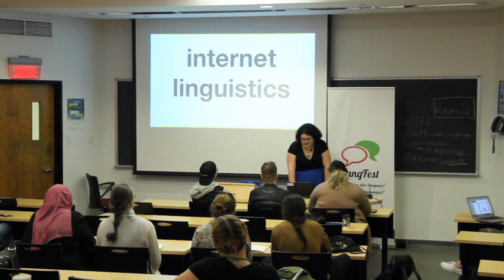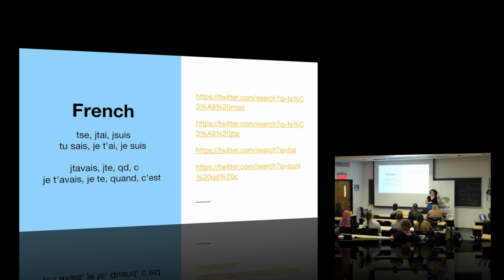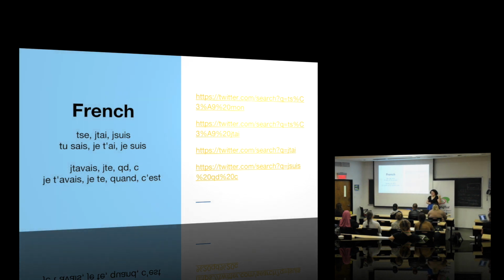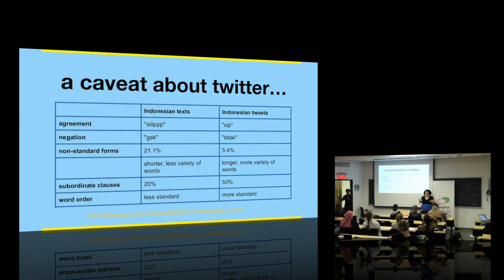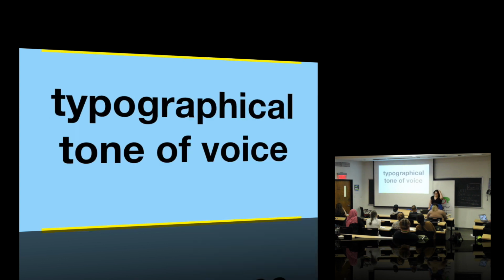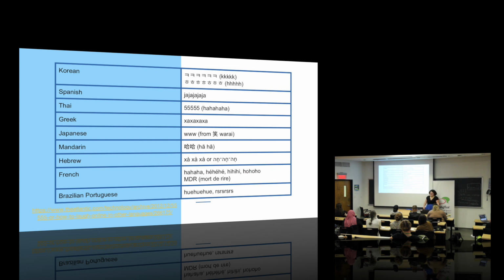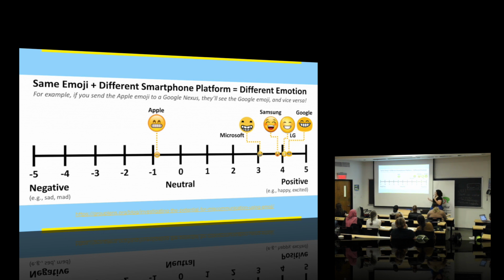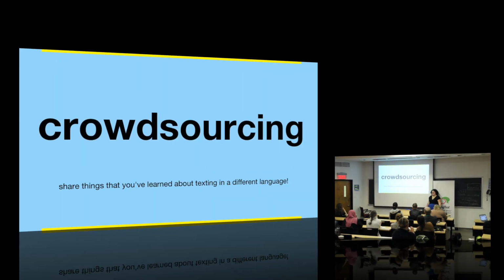Gretchen McCulloch - Envoyer un texto dans une autre langue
Language learning materials teach us how to have spoken conversations and write passages, but they don't often teach conversational writing, even though we text all the time now. So how do you teach yourself to text like a local in another language?

Drawing on case studies including Spanish, Arabic, Indonesian, and Japanese, this talk by internet linguist Gretchen McCulloch provides both language-specific and language-general strategies for becoming fluent in internet styles.

How do different languages represent digital laughter? How do different languages make use of punctuation and other orthographic resources to convey tone of voice? How do people switch between multiple languages and writing systems online? How do you know whether the internet slang you're learning is out of date?

Les contenus destinés à l'enseignement d’une langue nous montrent comment converser oralement et écrire des textes, mais il enseigne rarement l’écriture conversationnelle, même si, aujourd’hui, nous envoyons constamment des messages textes. Alors comment apprendre à texter comme dans une autre langue comme si c'était notre langue première?

En puisant dans des études de cas comprenant l’espagnol, l’arabe, l’indonésien et le japonais, cette conférence de la linguiste sur Internet Gretchen McCulloch offre des stratégies pour maîtriser les styles utilisés sur Internet de façon générale et pour des langues en particulier.

Comment différentes langues représentent-elles le rire numériquement? Comment utilisent-elles la ponctuation et d’autres ressources orthographiques pour illustrer le ton de voix? Comment alterner entre plusieurs langues et systèmes d’écriture en ligne? Comment savoir si le jargon d’Internet que vous apprenez est désuet?

Bio:
Gretchen McCulloch is an internet linguist and the author of Because Internet: Understanding the New Rules of Language. She is the Resident Linguist at Wired and the co-creator of Lingthusiasm, a podcast that’s enthusiastic about linguistics. She lives in Montreal, but also on the internet.

Gretchen McCulloch est une linguiste en ligne et l’auteure de «Because Internet: Understanding the New Rules of Language». Elle est la linguiste attitrée de Wired et la co-fondatrice de Lingthusiasm, une émission en baladodiffusion enthousiaste sur la linguistique. Elle vit à Montréal, mais aussi sur Internet.